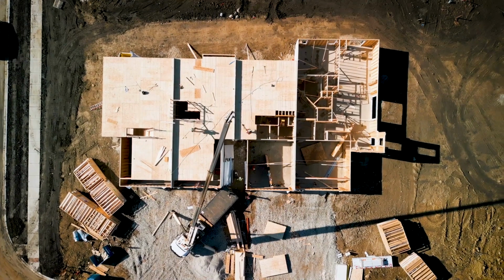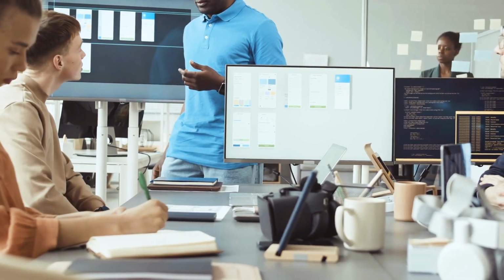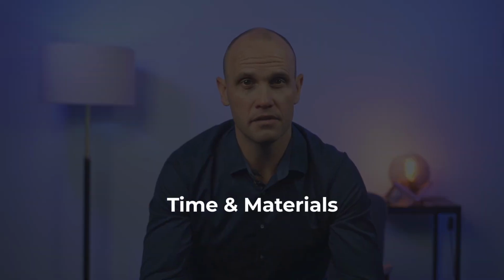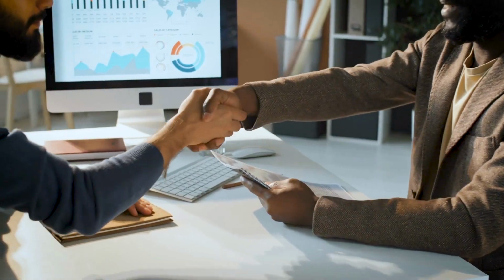Fixed-Price Contracts VS Time-and-Materials for Your Software Development Project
With countless approaches and no one-size-fits-all solution, estimating the cost and timeline of a software project can be challenging.

Estimates are always uncertain, relying on assumptions that can easily change. And, if you're not making the estimate, it's tough to determine if you're getting a fair deal.

So in this video, we'll explore two of the most widely used estimation techniques and understand how they work.

We'll examine the benefits and drawbacks of each method, allowing you to decide which one will work best for your upcoming software project.

Chapters:
00:00 - Intro
00:53 - Fixed-Price Contract
03:40 - Time-And-Materials Model
05:09 - Closing Thoughts

We work with clients big and small across a range of verticals and we utilise all forms of technology to help drive your organisational growth – Websites, Software, Mobile Apps, and Technical Solutions.